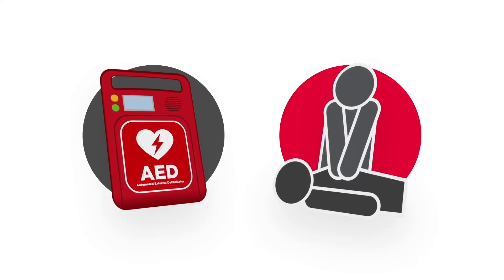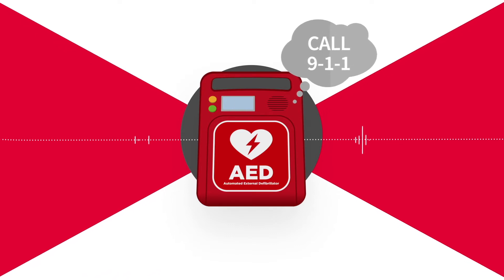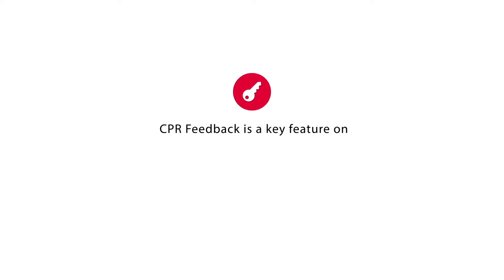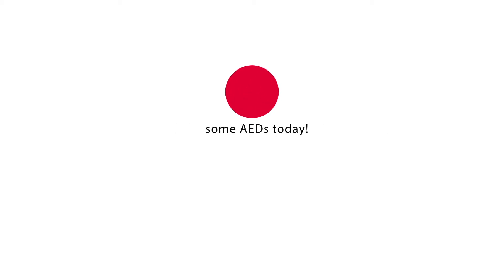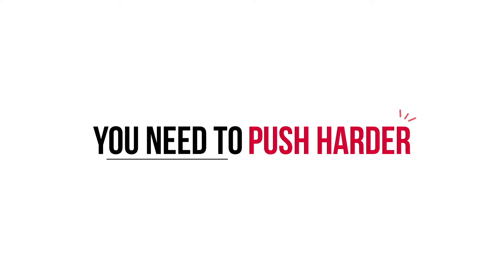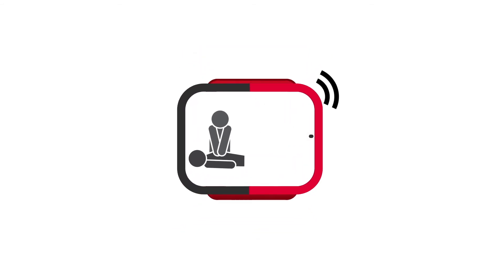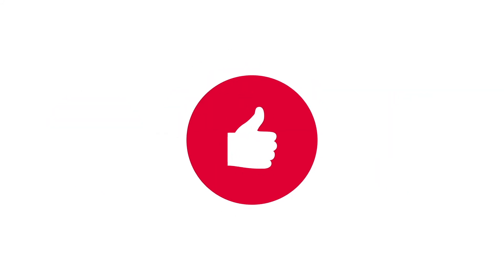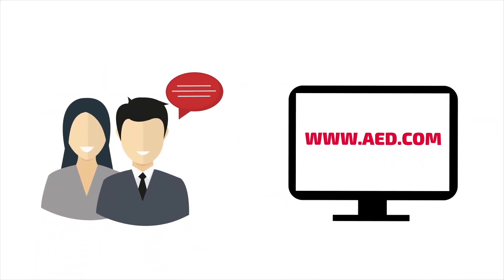CPR Feedback... What's That?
The two most important actions during a sudden cardiac arrest emergency are using an AED and performing high-quality CPR. CPR feedback is not the same as CPR instruction or guidance… CPR feedback offers real-time analysis of the quality of CPR a rescuer is providing during a life-saving cardiac arrest event and provides cues for more effective CPR.
today to shop our brands for replacement batteries, pads, and accessories you may need!